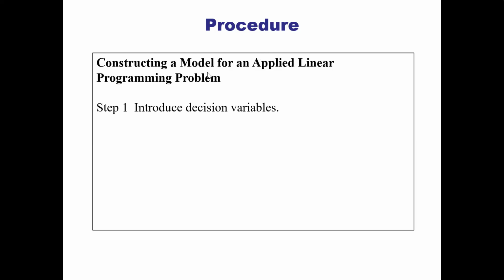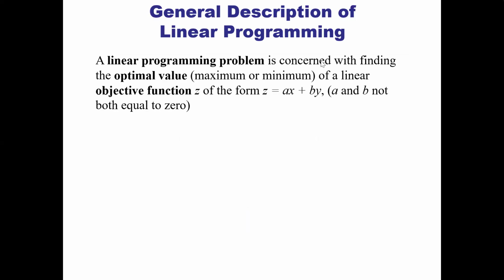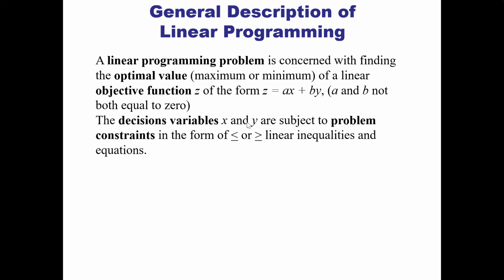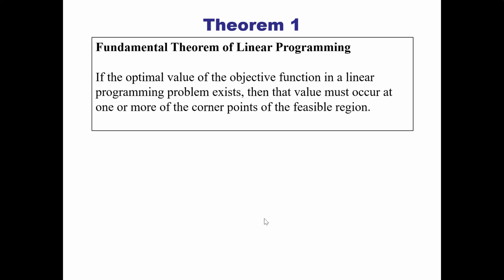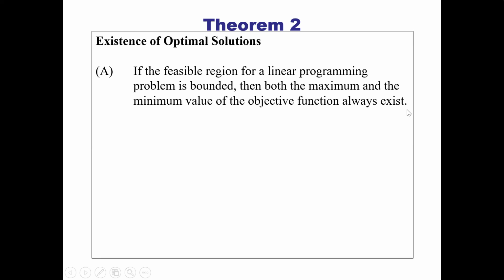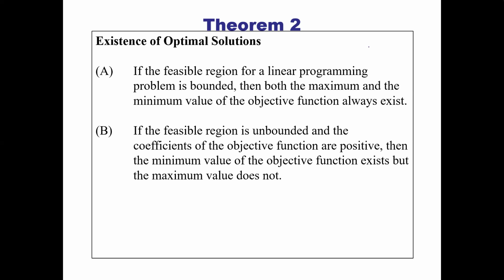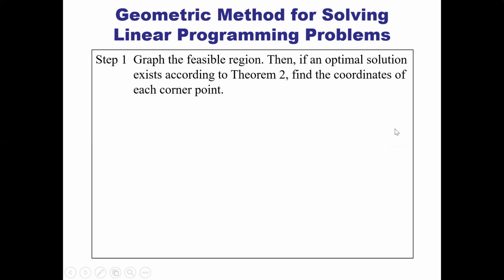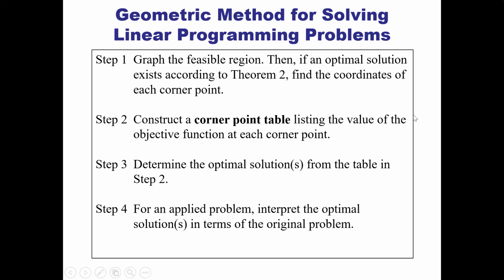Section 5.3 Pt II